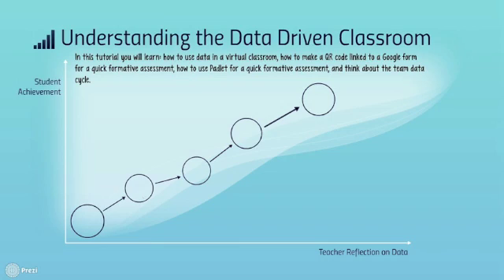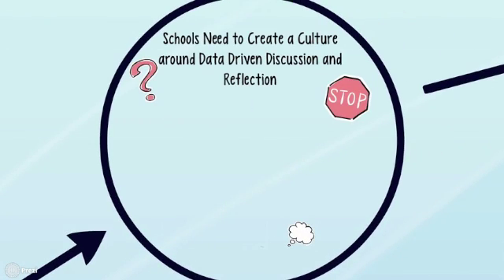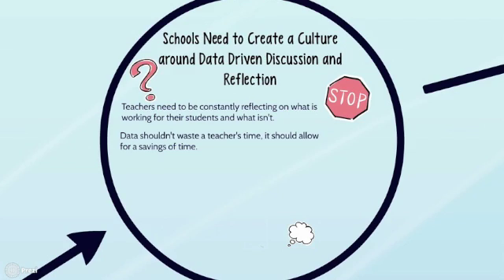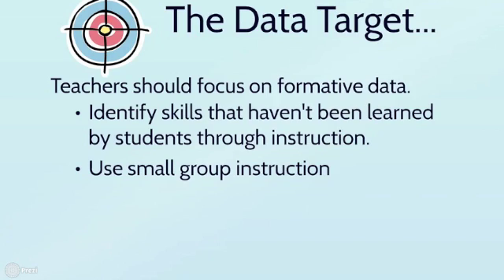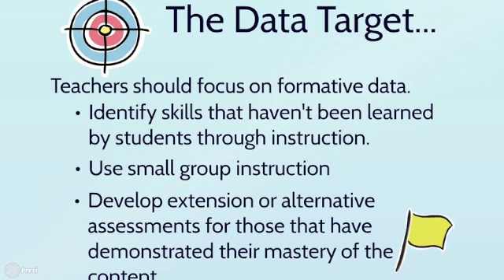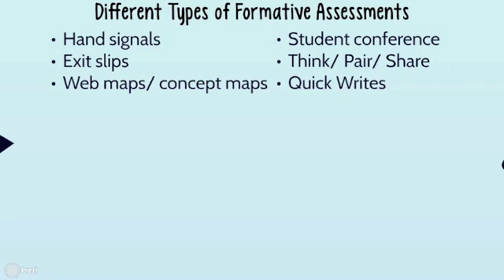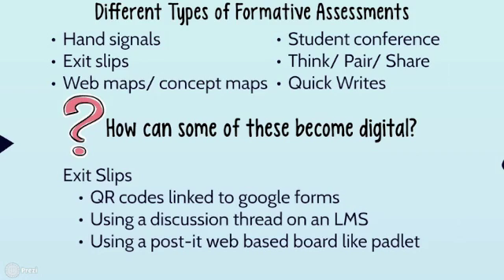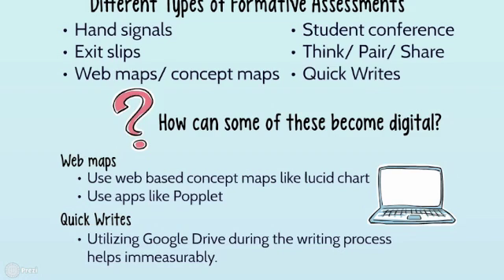Data Driven Classroom part 1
In this lesson, learn the different types of data that can be collected using online environments. Included is a description of some of the tools used to collect information on student progress, engagement and learning.